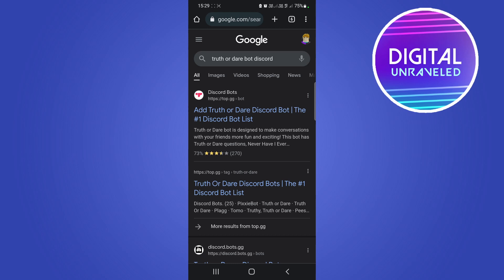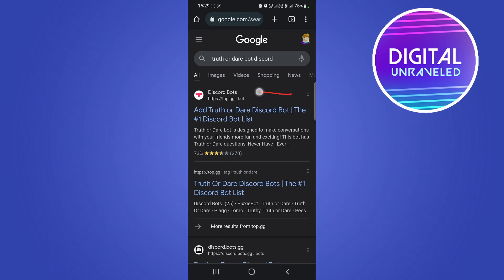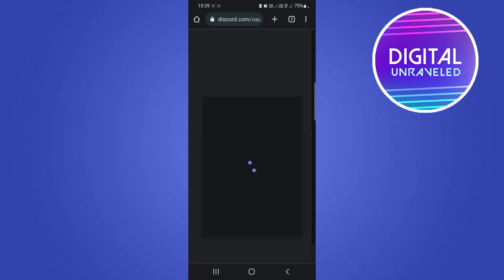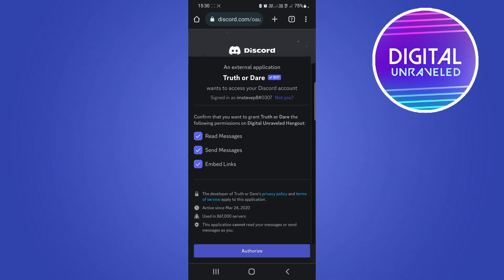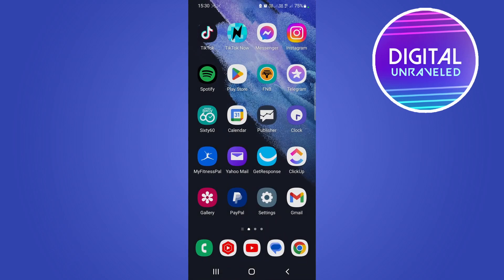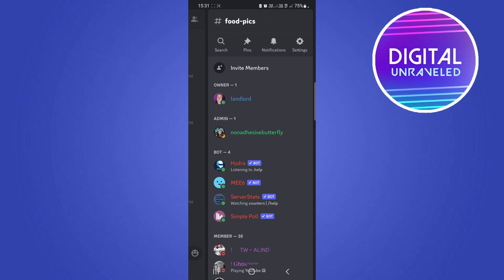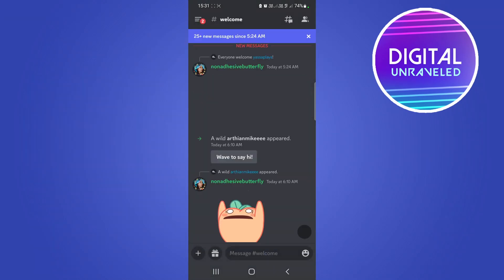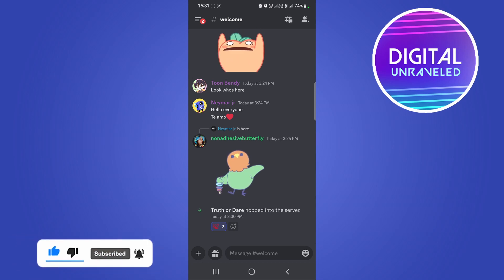How To Add Truth Or Dare Bot On Discord Mobile!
Learn How To Add Truth Or Dare Bot On Discord Mobile